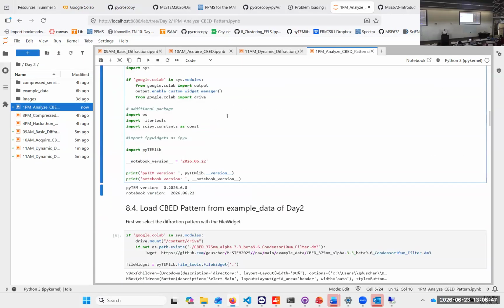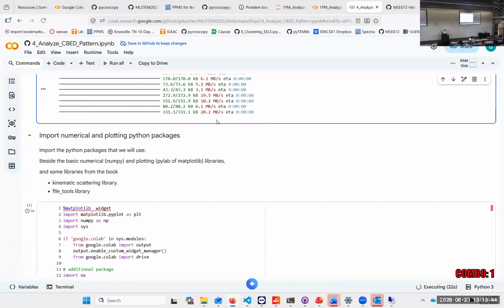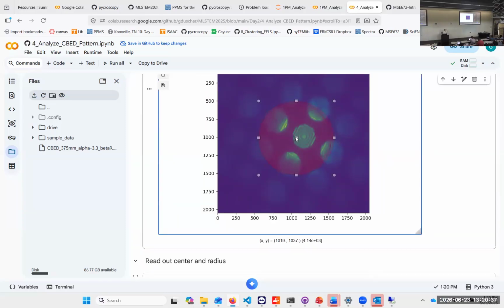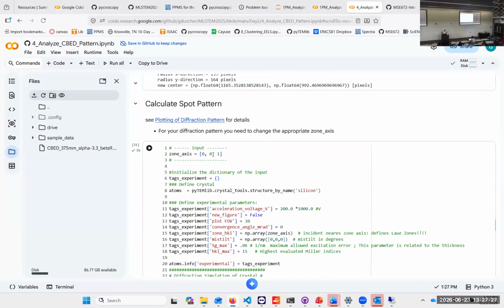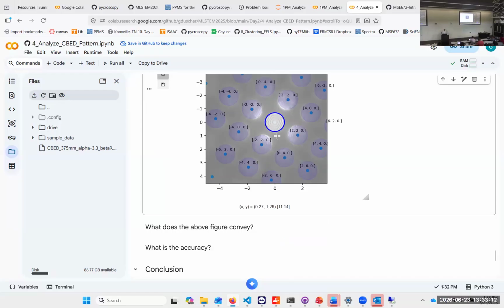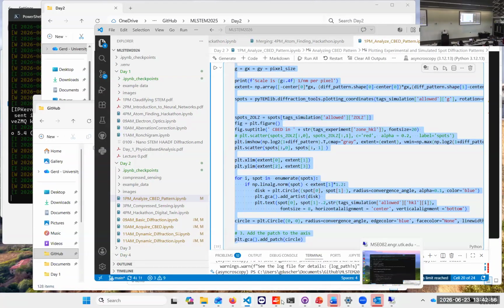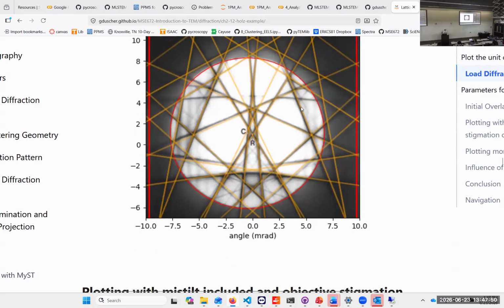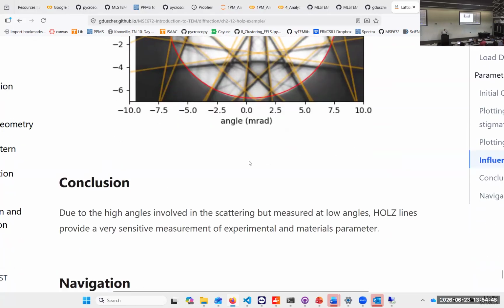Day 2 - Analyzing Diffraction Pattern - Duscher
In this practical computational session, Professor Duscher demonstrates how to analyze and calibrate Convergent Beam Electron Diffraction (CBED) patterns, using a thick silicon sample as the primary example. The lecture covers the processes of indexing diffraction spots, matching simulations to experimental data, and finding the exact center of the zero disk.